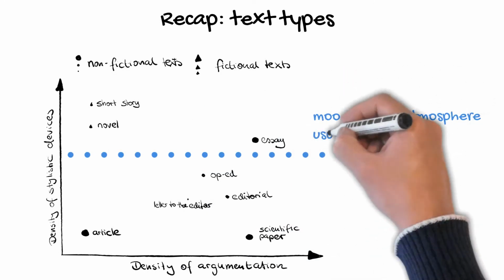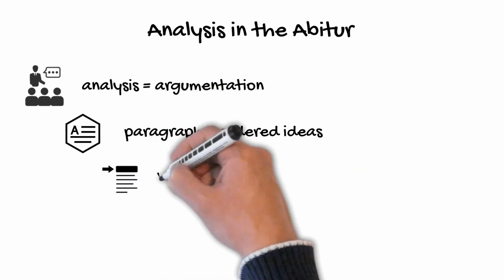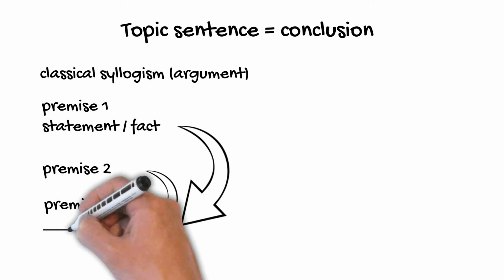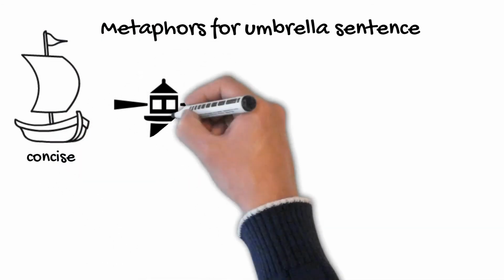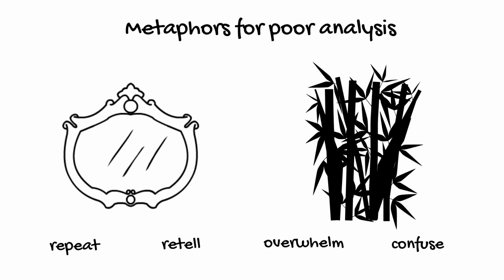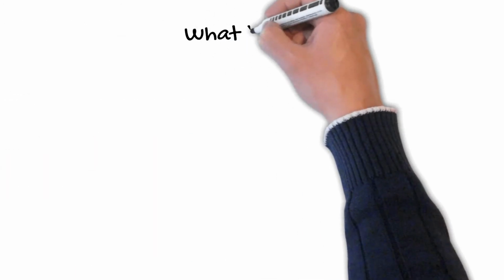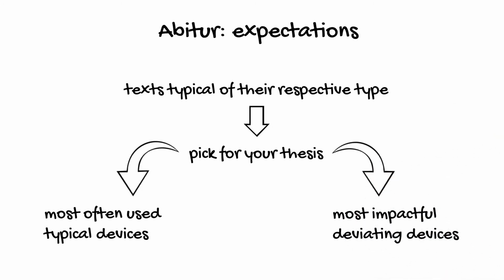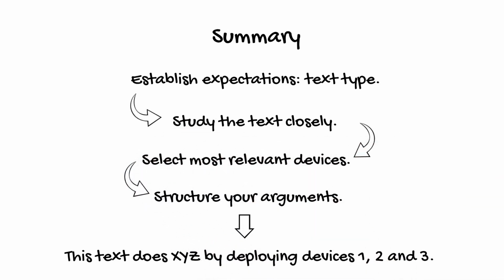Analysis in English (4): Thesis & topic sentences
text types & theses
topic sentences: function
thesis: function